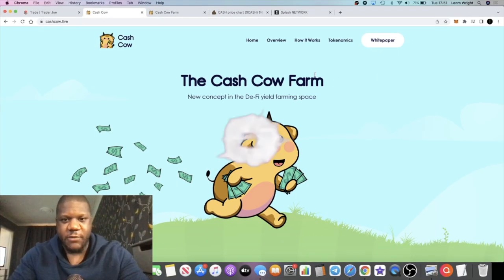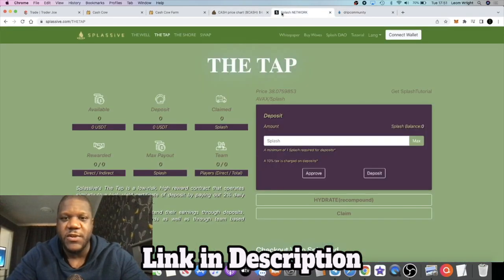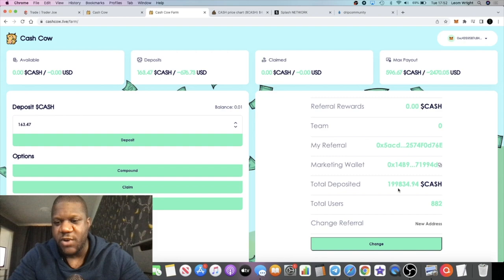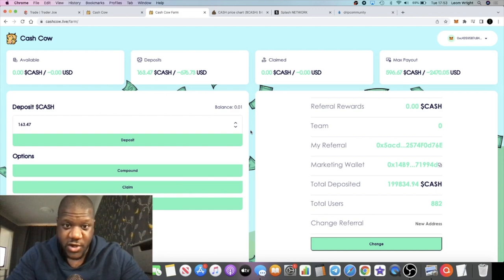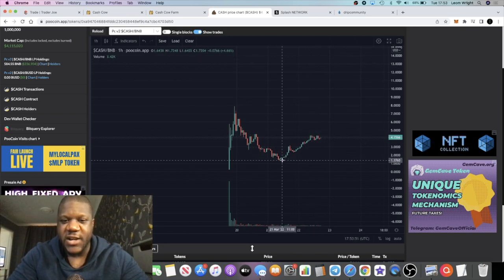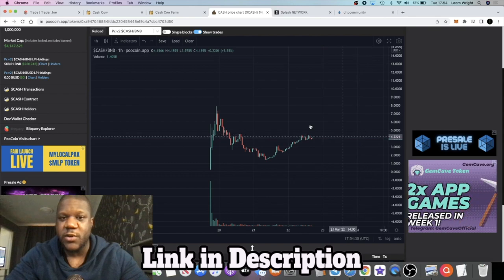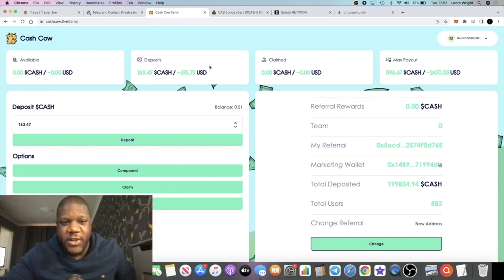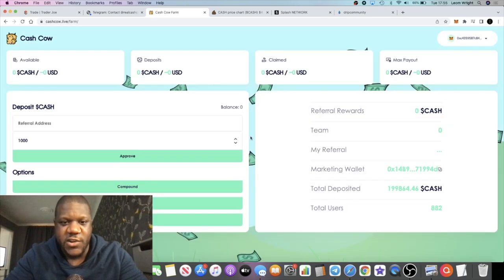Cash Cow $CASH 1% Daily On BSC Like Drip Network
Referral Address: 0xc4359587C848e6caCE36bF6A6b326C8d16d36BD8
Cash Cow Farm is a certificate of deposit staking contract on the Binance Smart Chain. Earn 1% daily with Cash Cow $CASH.

Step 2: Connect Wallet
Step 3: Paste 0xc4359587C848e6caCE36bF6A6b326C8d16d36BD8 for the referral address
Step 4: Approve
Step 5: Deposit